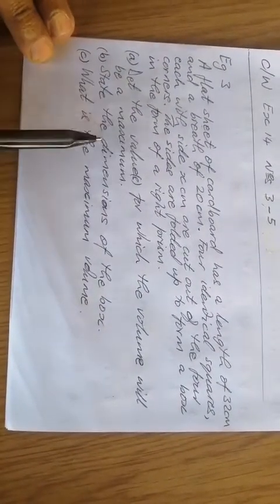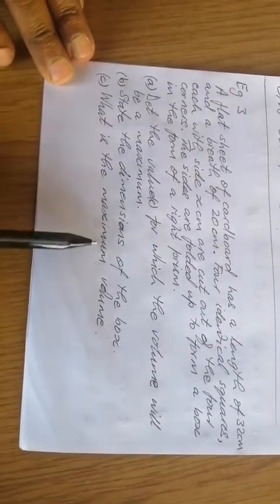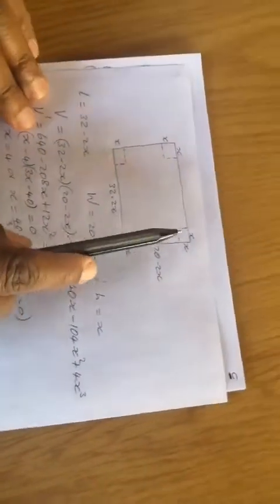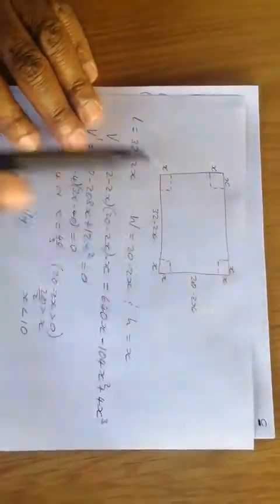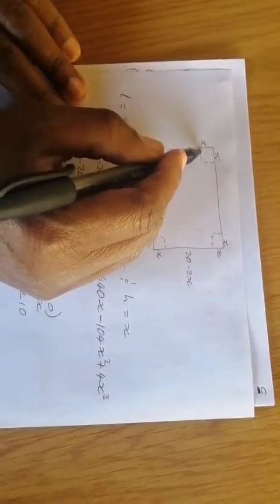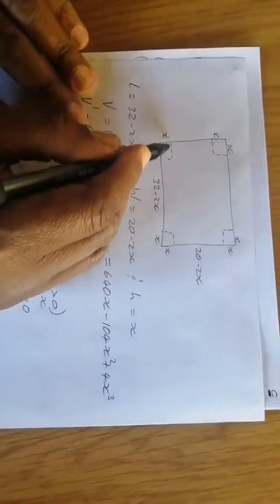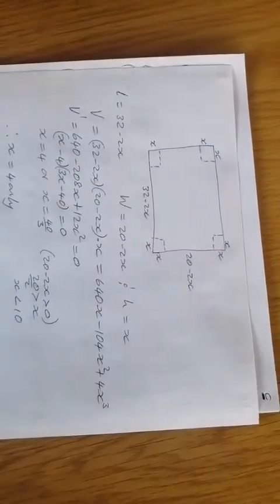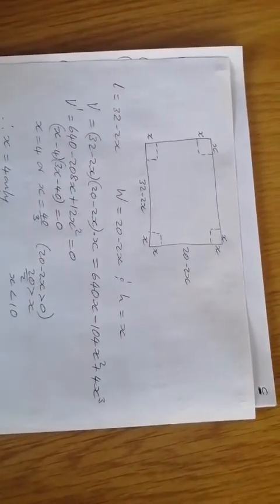Optimisation and Rare of Exchange example 3